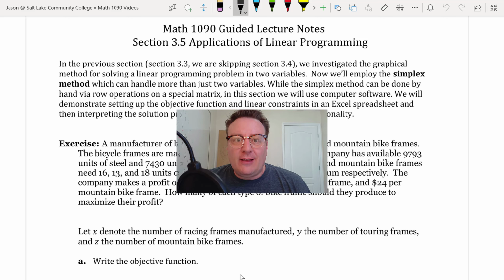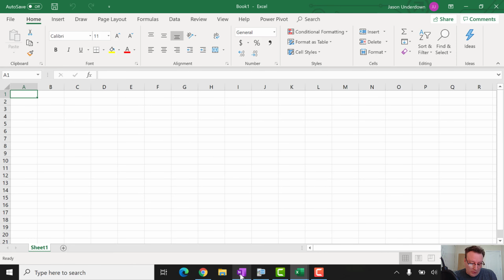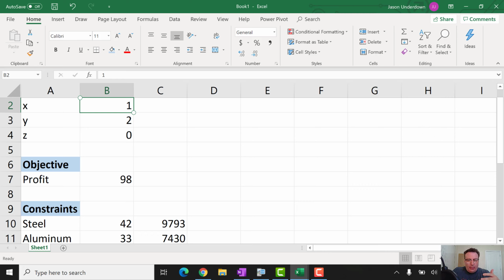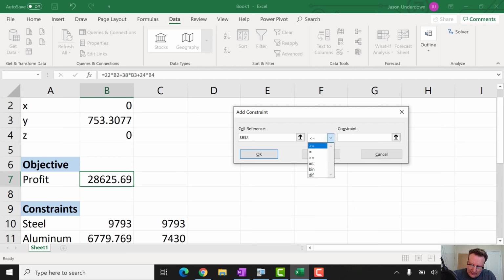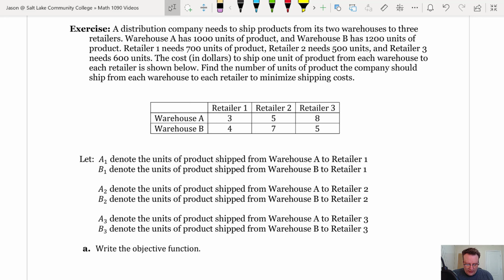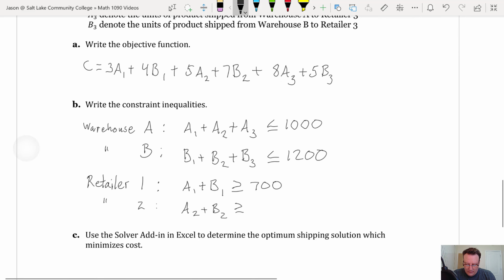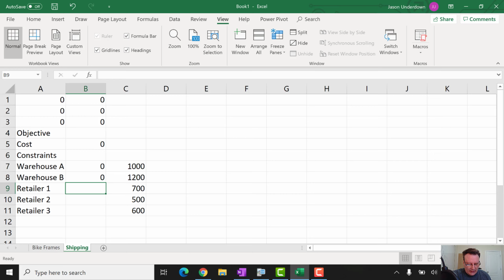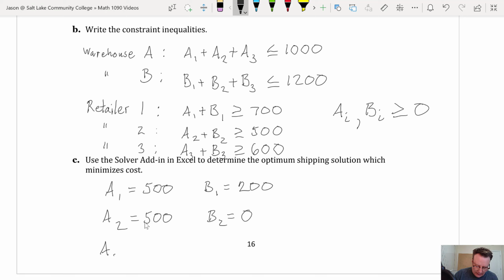3.5 Applications of Linear Programming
I demonstrate how to use the Solver Add-in to Microsoft Excel to set up and solve linear programming problems.